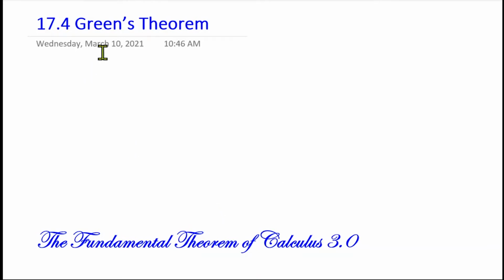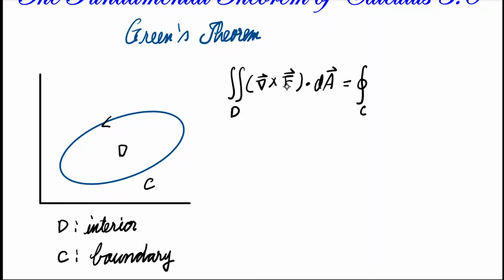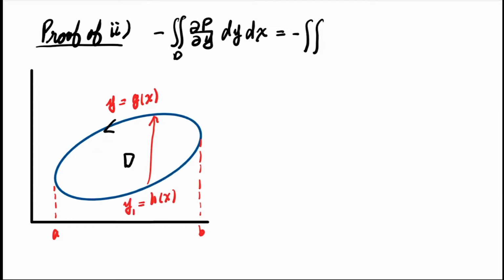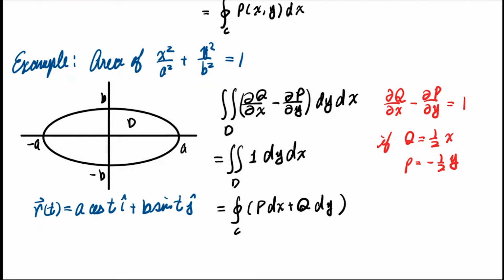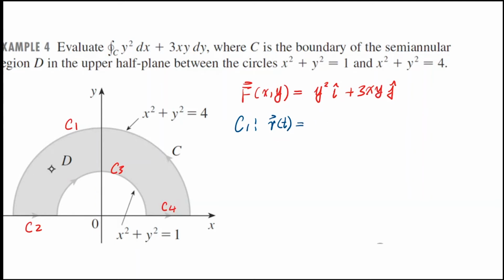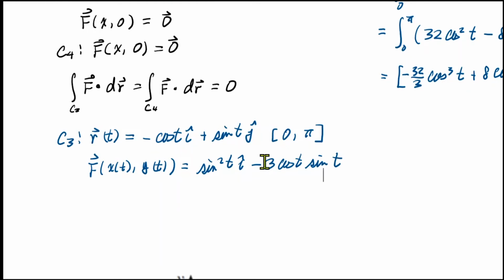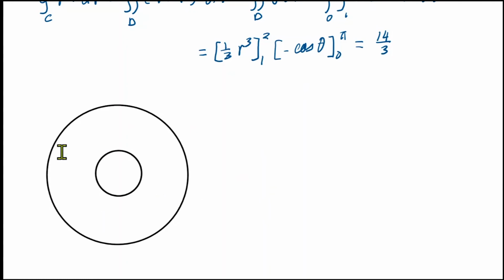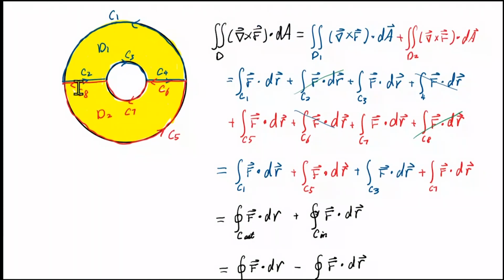Multivariable Calculus 17 4 Green’s Theorem